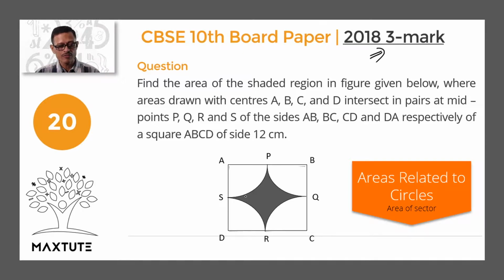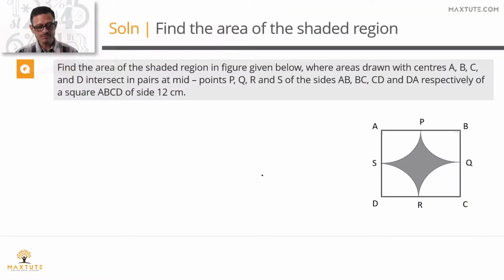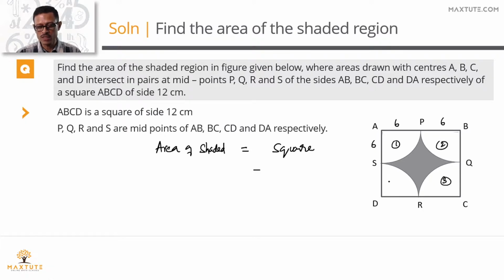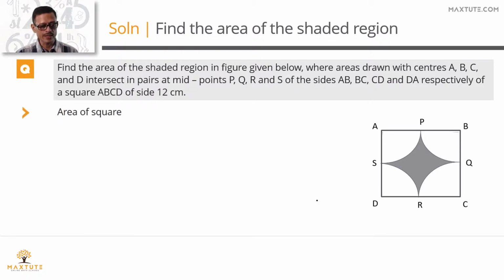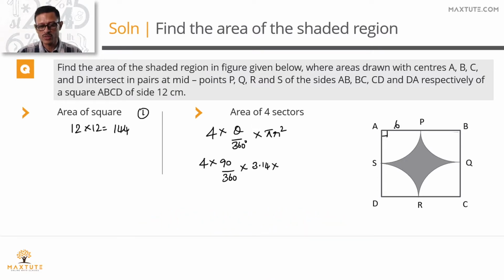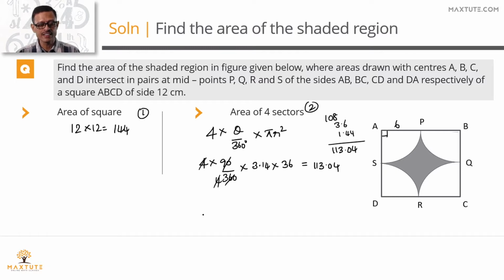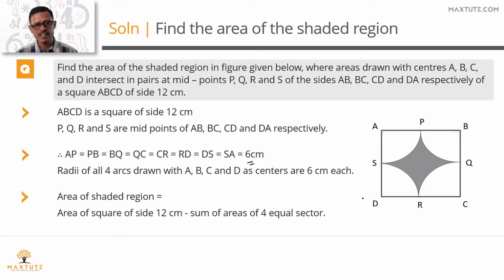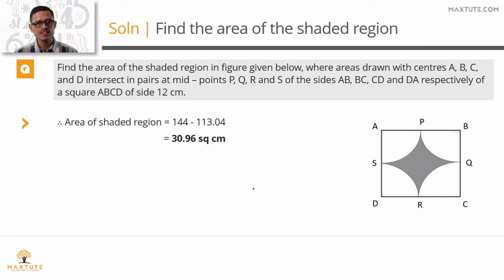CBSE Class 10 Maths Question Paper 2018 | 3-Mark Question #20 | Areas Related to Circles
CBSE Class 10 Maths Paper Solution 2018 | 3 Mark Question #20 | Areas Related to Circles

A 3-mark question that appeared in 2018 CBSE Class 10 Maths board paper. The question tests your understanding of circles, squares and areas of sectors of a circle. The task at hand is to find the area of the shaded region, which is carved out of a square by removing 4 equal sectors.  Information given is length of side of square and the radii of the 4 sectors.

Question
Find the area of the shaded region in figure given below, where areas drawn with centres A, B, C and D intersect in pairs at mid-points P, Q, R and S of the sides AB, BC, CD and DA respectively of a square ABCD of side 12 cm.

3 steps to compute the answer.
1. Find the area of the square.
2. Compute the area of each sector that subtends an angle of 90 degrees at the center and sum up their areas.
3. Calculate the difference between the area of the square and that of the 4 sectors.

Score centum in CBSE 10th Maths board exam with Maxtute's CBSE Class 10 Online Maths classes @